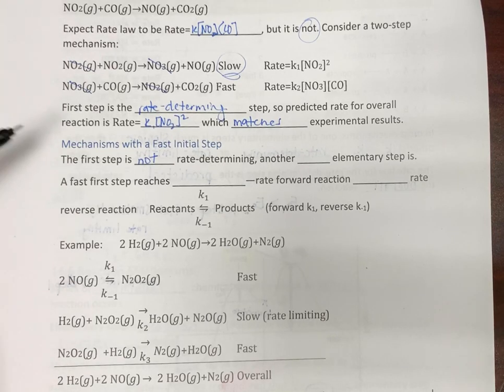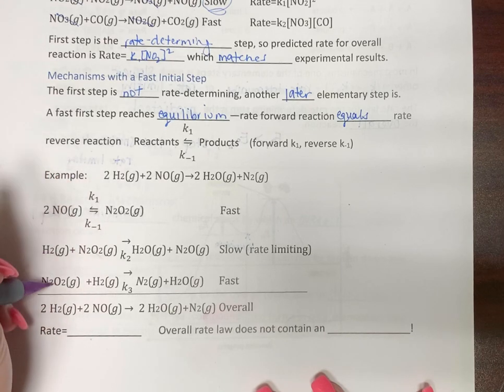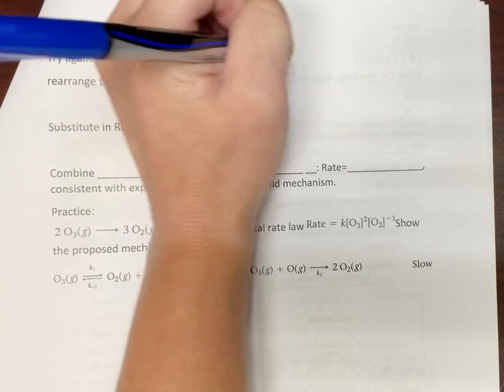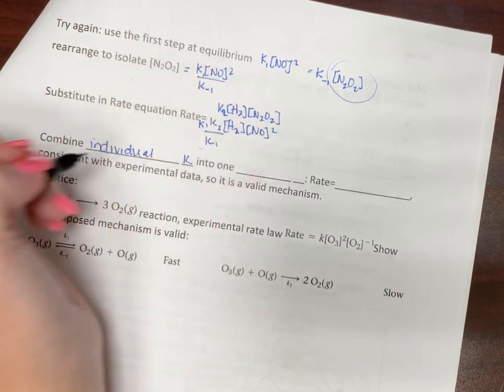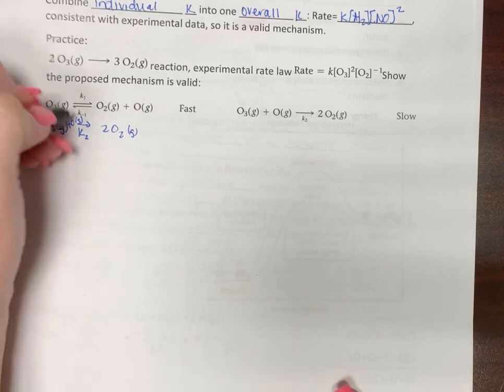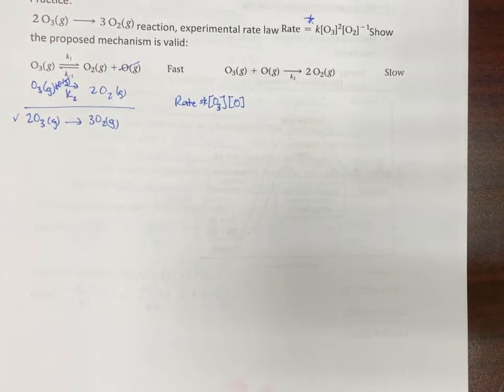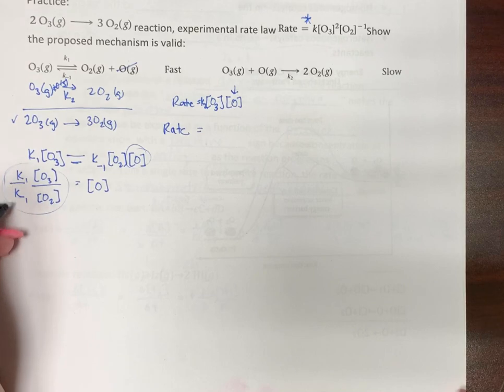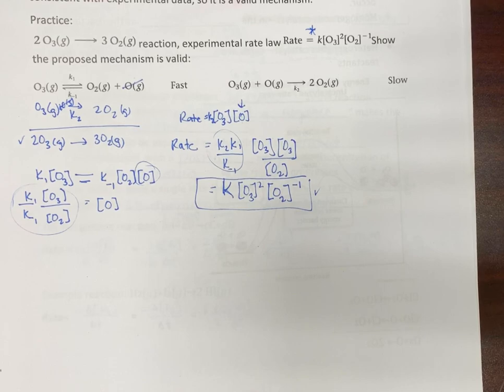Validating a Reaction Mechanism with Fast Initial Step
This video shows how to use equilibrium to validate a mechanism when the rate-limiting step contains intermediates.